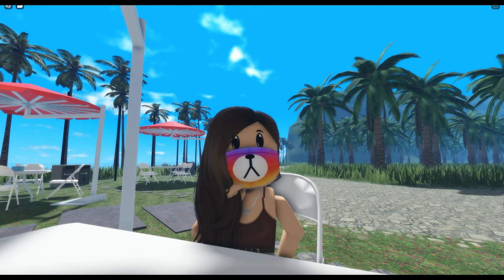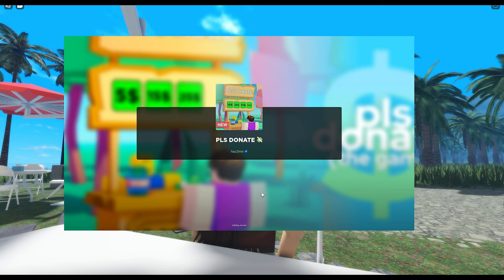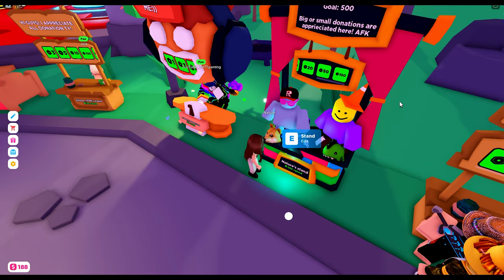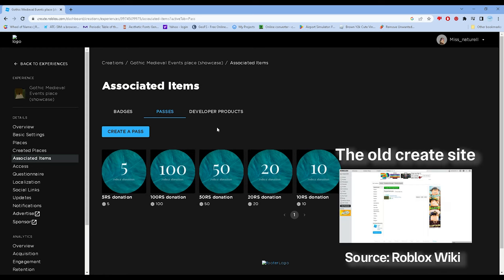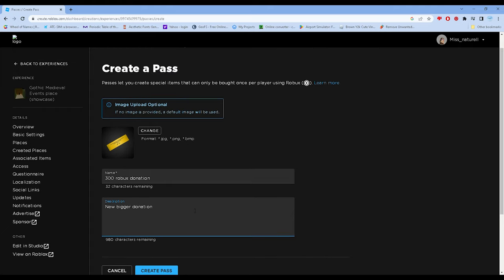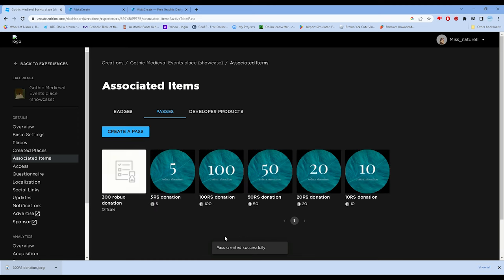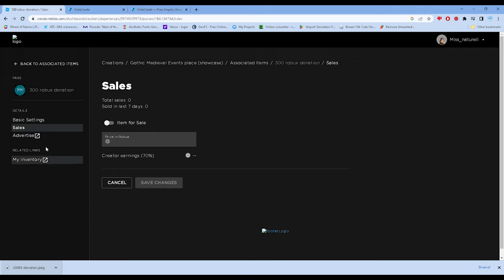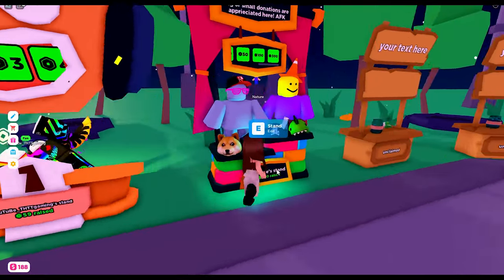How to create gamepasses for pls donate and more donation games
Read desc!

Making gamepasses for robux donations and gamepasses for game perks are different.

If you have a game, you are going to put a donation board, make developer products (different from gamepasses) and script the donation board for donation buttons to appear and donators will interact it.

Starving artists - make art to earn robux
Pls smite - don't have much info about this
Donation spinner - Not for beggar haters as if the spinner chooses the beggar one, you will get annoyed by their behavior
get paid to vibe (kinda dead dono game) - AFK friendly game and if you think that donation games are looking generic as this donation game has a luxury interior with minigames inside, but take note that you will need a high quality pc as the graphics of this game is realistic and you will experience lag as well.
Pls judge - this is just like busking in real life where you will show your talent while the audience will get impresssed and gives donations to you by their choice

Hope it helped! Let me know if this works on you or something wrong with this video, I would be glad to correct those!

Chapters:
0:00 - Intro
1:39 - pls donate
2:21 - creating the pass
6:00 - going back to pls donate if the pass worked

Credits:
Photo related to the video:
(The create page updated)